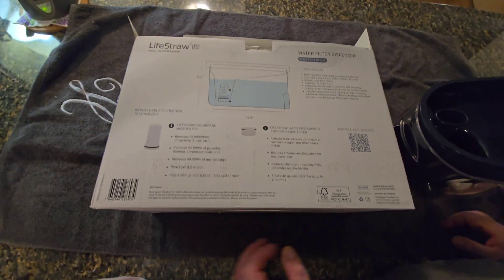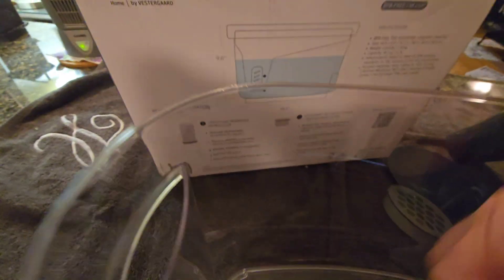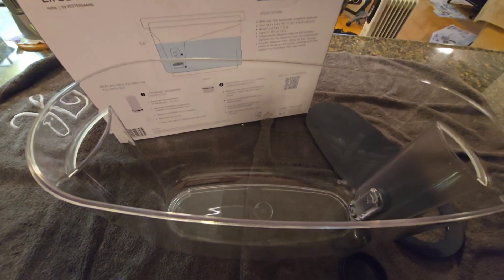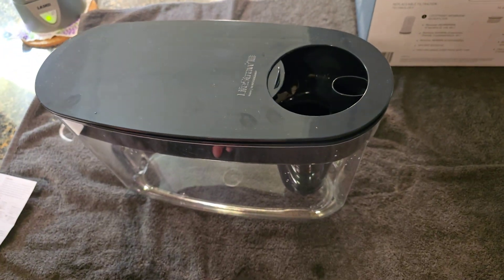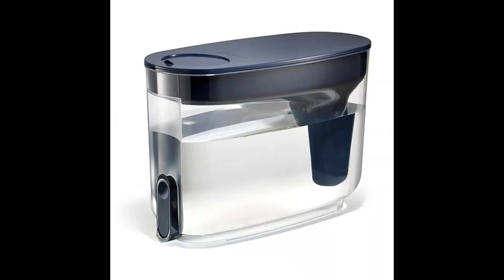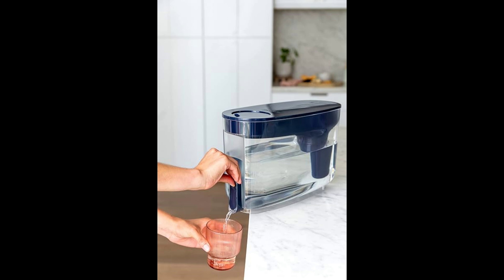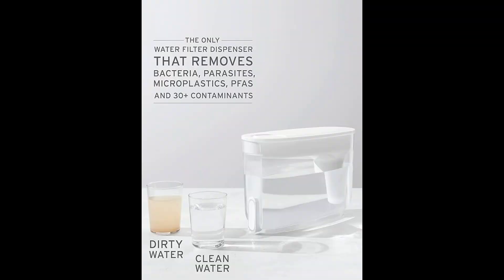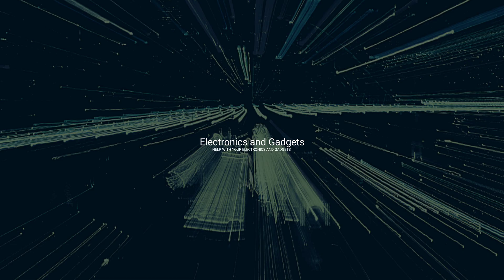This Water Filter Lasted 20 YEARS And Still Works PERFECTLY!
Lifestraw water filter electronics and gadgets

Filtration that actually does stuff. The only water filter dispenser that removes bacteria and parasites, in addition to microplastics
Reduces lead, mercury, and chemicals including PFAS (“forever chemicals”), chlorine, herbicides, pesticides, dirt, sand, and cloudiness. Retains essential minerals like magnesium and potassium that are good for your health
Improves taste and avoids the need to buy single-use plastic bottled water
The membrane microfilter lasts 264 gallons (1 year). The activated carbon + ion exchange filter lasts 40 gallons (2 months)
Your purchase has impact: one product, one child, one year of safe water